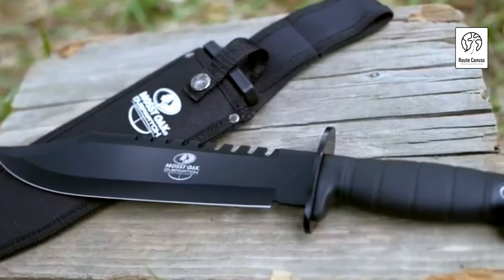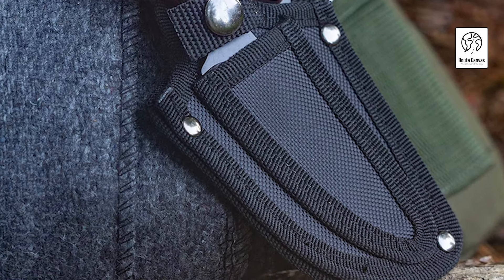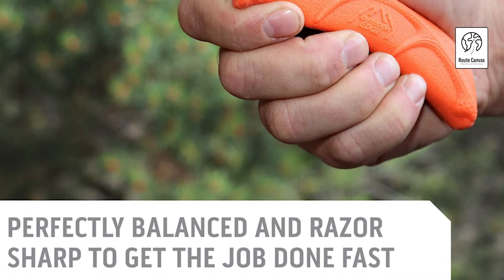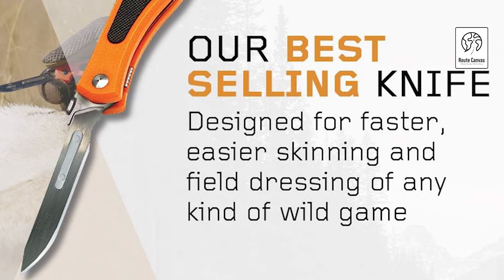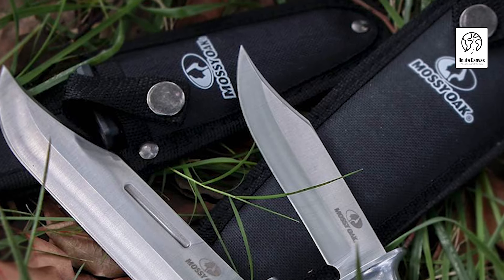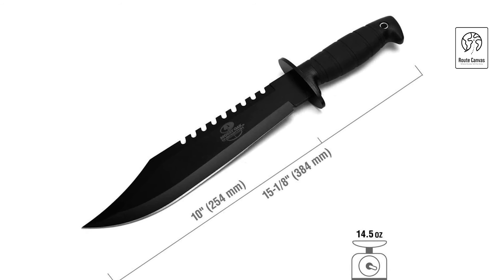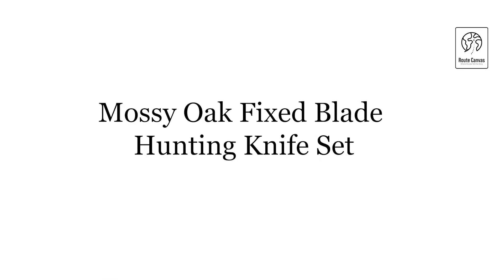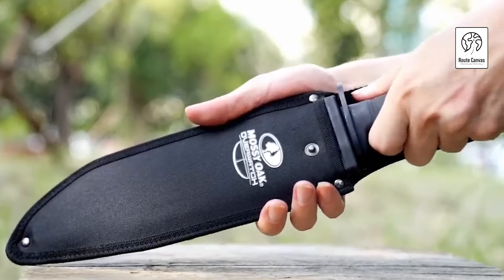STOP Using the Wrong Knife for Hunting!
Overview:
In this video, I’m showcasing the Top 10 Best Hunting Knives of  2024 that every hunter should have in their gear. Whether you’re field dressing game, skinning, or tackling tough outdoor tasks, having a reliable hunting knife is crucial. I’ll cover various styles, from fixed blades to folding knives, designed to handle the rigors of the wild.

🛒 Get the Knives Here:
Mossy Oak Field Dressing Kit, 4 Pcs Hunting Knife Set

Maxam Fixed Blade Hunting Knife Set

OUTDOOR EDGE WildGuide 4-Piece Hunting Knife Set

Smith & Wesson Extreme Ops Folding Knife

Havalon Piranta-Edge - Outdoor Knife

MOSSY OAK Hunting Field Dressing Kit

Mossy Oak Fixed Blade Bowie Knife

Mossy Oak Survival Hunting Knife

OUTDOOR EDGE 3.5" RazorLite EDC Knife

Mossy Oak Fixed Blade Hunting Knife Set

🎯 Why These Knives Stand Out:
From razor-sharp blades to durable, comfortable grips, these knives are designed to excel in tough conditions. Whether you’re a beginner or a seasoned hunter, one of these blades is bound to become your go-to tool.